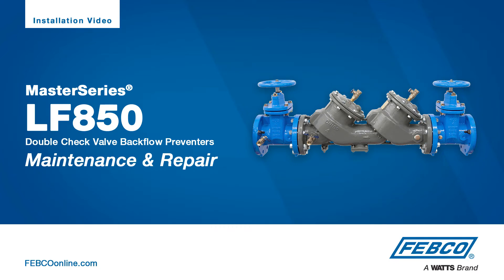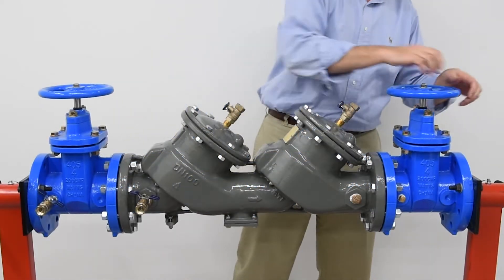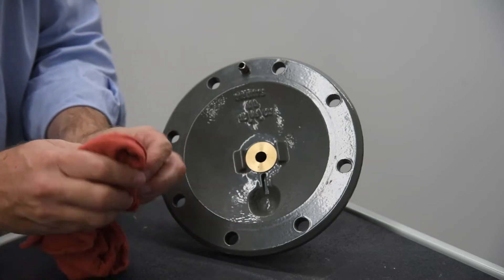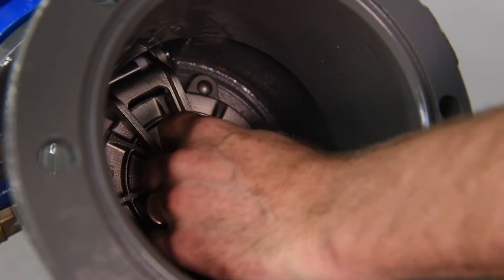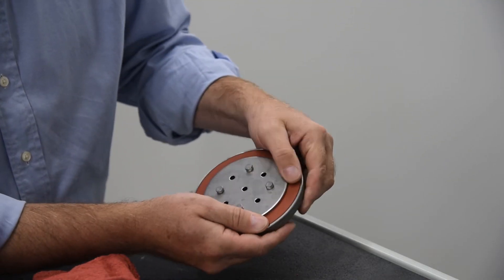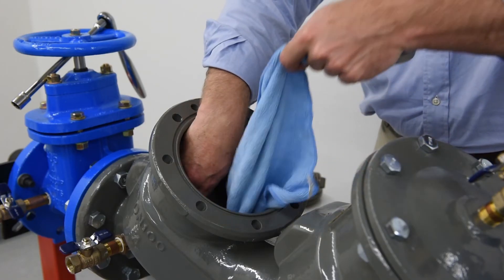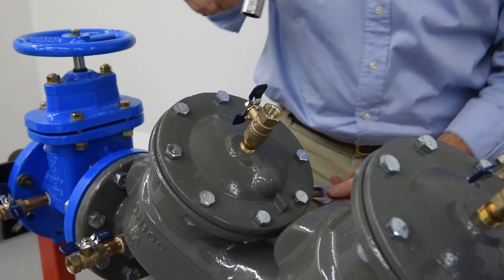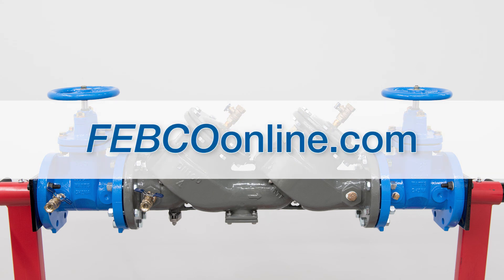FEBCO MasterSeries® LF850 Maintenance & Repair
The most versatile line of backflow prevention assemblies on the market, MasterSeries® assemblies aren’t just Lead Free, they're designed for superior performance. Learn how to inspect and maintain the LF850 from FEBCO.